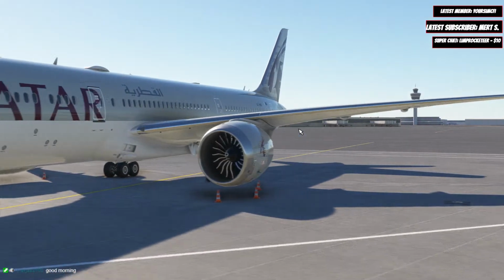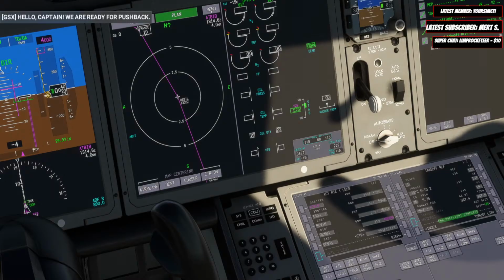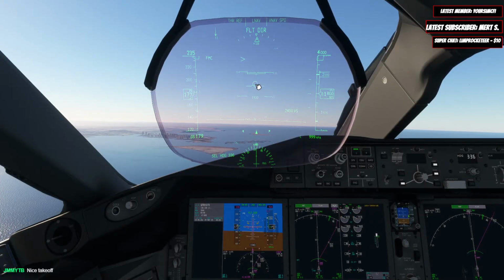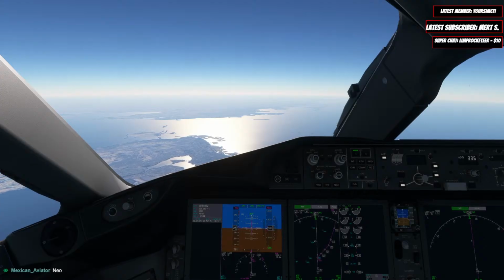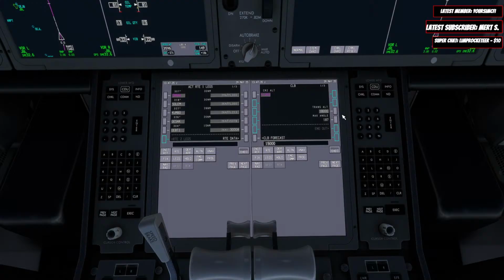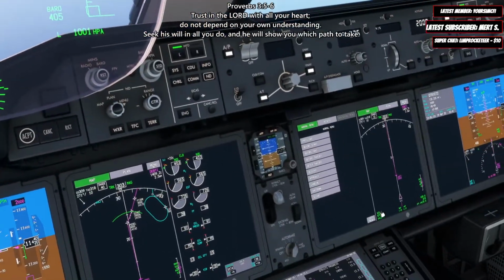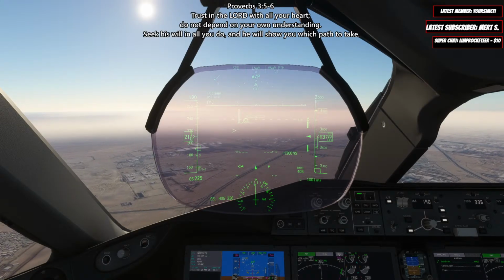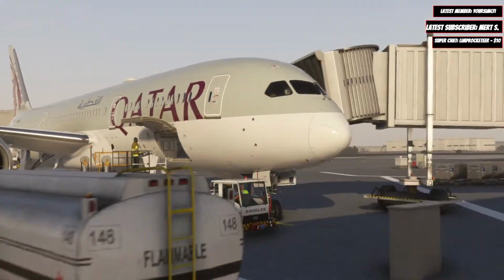HORIZON 787-9 - Desert Ops - Qatar Airways - Real Airline Pilot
Back in the 787 for the first time in a while! Also back in the middle east for the first time in a while. Gonna have some fun today! Qatar to Kuwait City
Proverbs 3:5-6
Trust in the LORD with all your heart; do not depend on your own understanding. Seek his will in all you do, and he will show you which path to take.